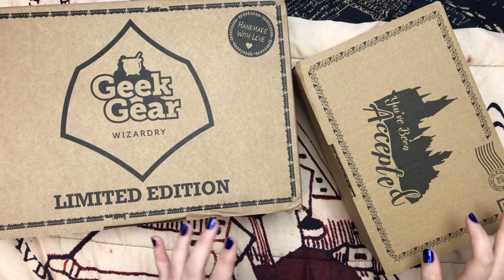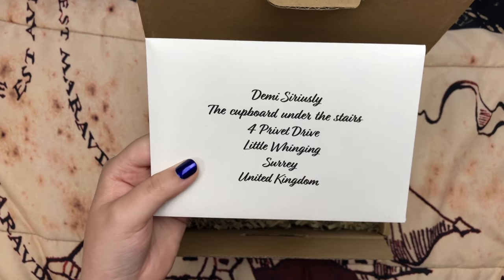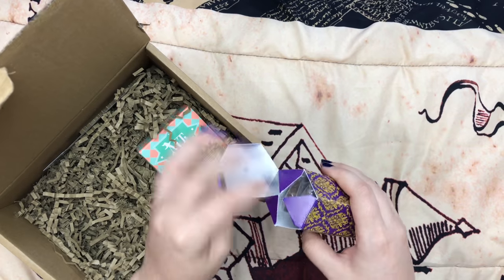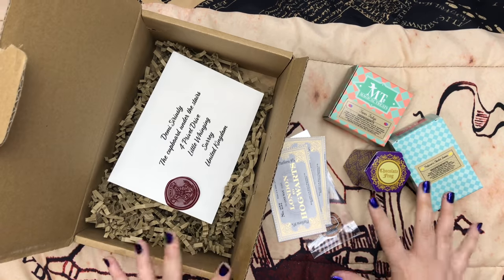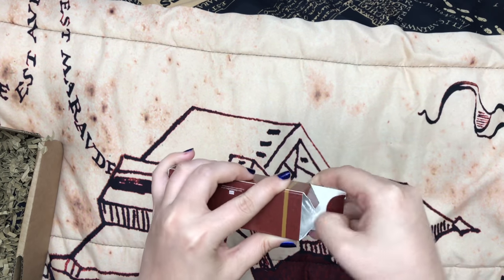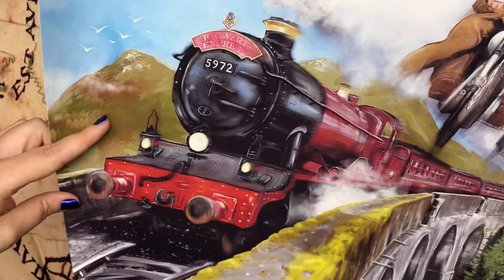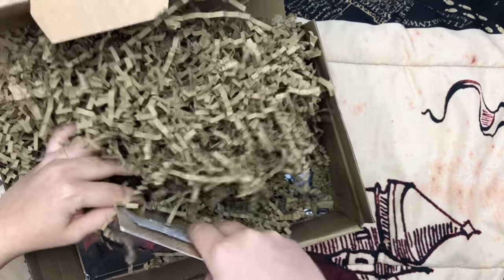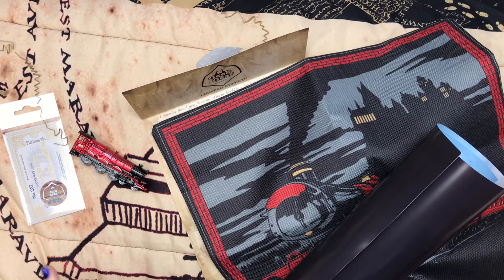Geek Gear Limited Edition Hogwarts Express Box & Acceptance Letter Gift Box Unboxing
Acceptance Letter Gift Box -

Price:
£14.99 (£11.99 with my code)
*Shipping and etc is not included in that pricing*

Everything shown in the video and the letter is customizable!

GeekGear Wizardry Limited Edition – HOUSE ELVES -

Price:
£29.99 (£23.99 with my code)

Expect at least 8 beautifully designed Licensed & Exclusive merchandise
with an amazing value of over £70!
Including a Prop Replica.

Boxes will be dispatched between the 21st and 26th of MAY!

UK company but ships internationally!